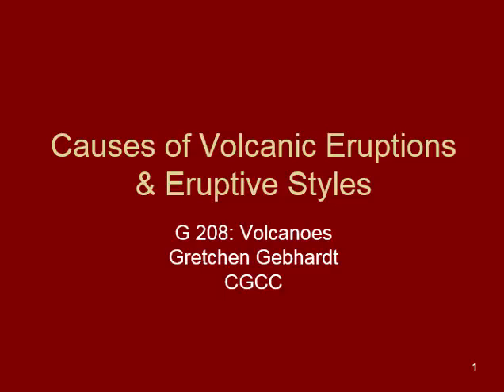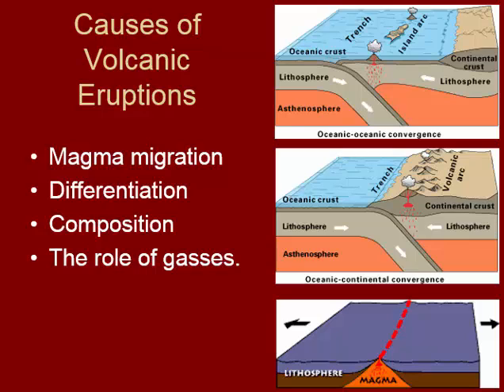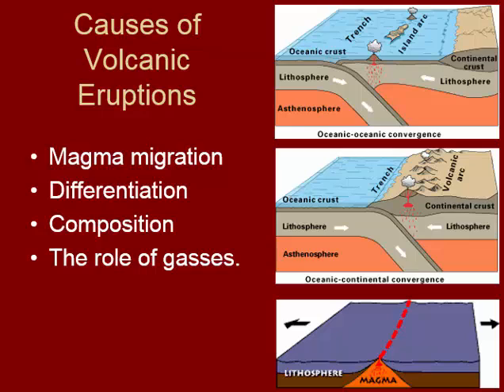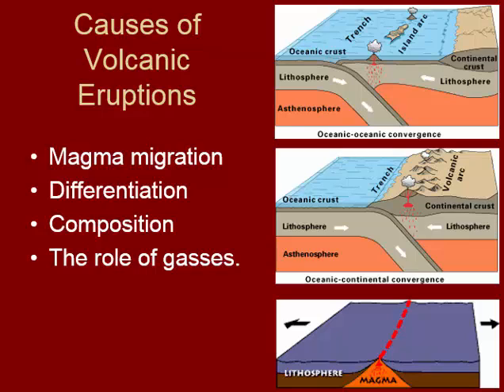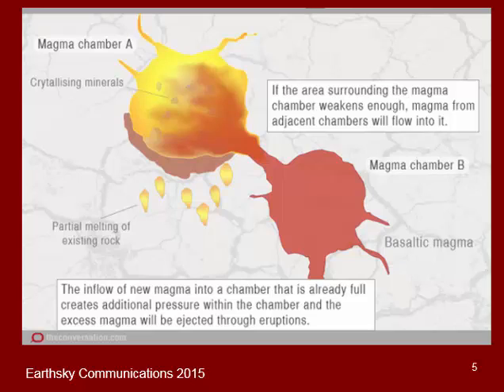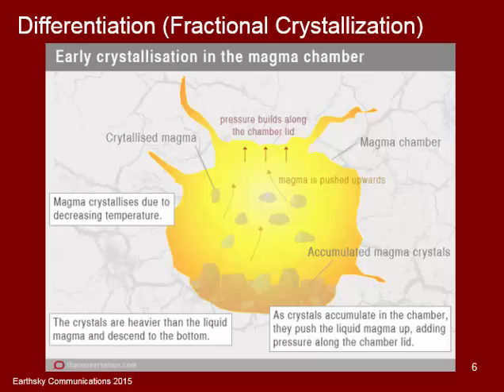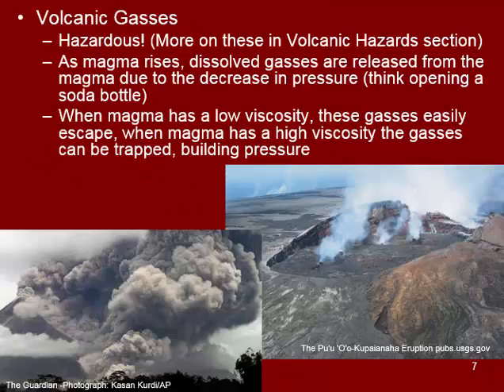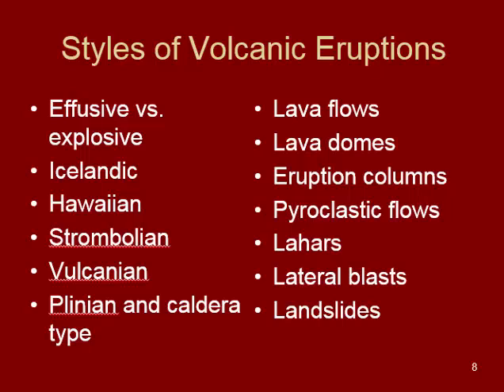Causes of Volcanic Eruptions